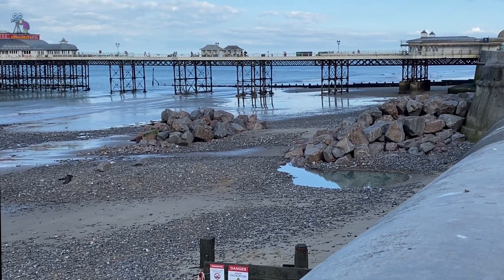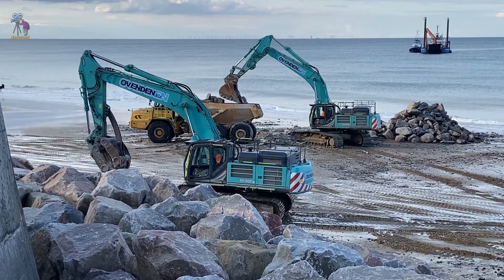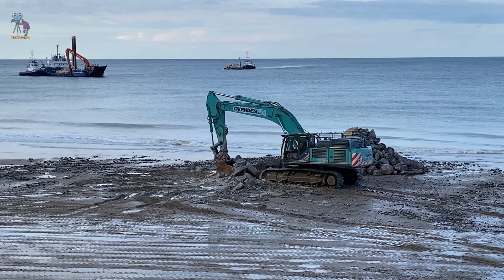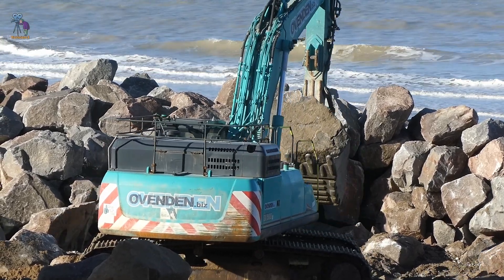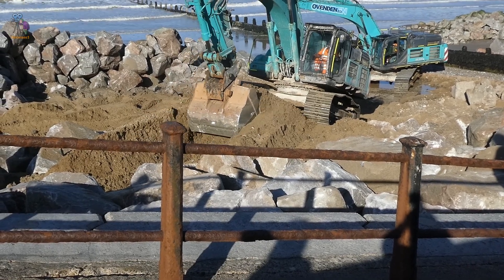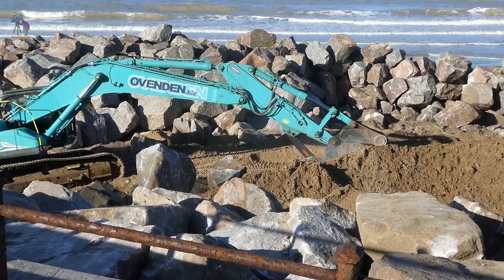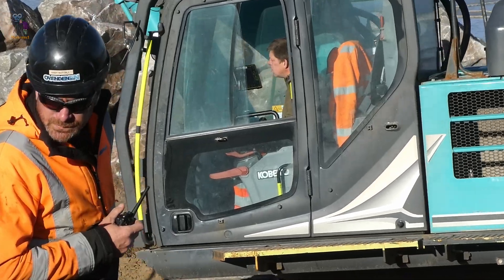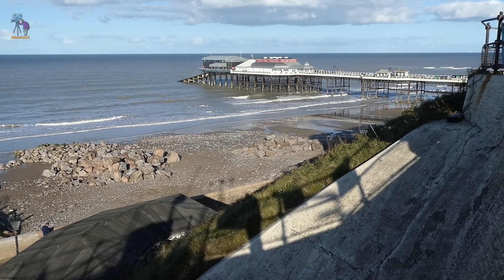Massive 25 Million Pound Sea Defence Project Fights Coastal Erosion! Cromer, Nortfolk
What's happening on Cromer beach?
Cromer Beach is undergoing a significant £25 million sea defence project to reinforce the north Norfolk coast against coastal erosion.
The project includes sheet piling at the East Promenade near the Fisherman’s Ramp and installing about 300 meters of rock revetment near the pier.
Concreting is taking place on the East Promenade and other areas to add layers of protection.
The rock used for the sea defences at Cromer Beach is sourced from granite quarries in Scotland. The granite is transported by barge to Cromer, where it is carefully positioned along the beach using excavators and dump trucks. This armour protects the coastline by dispersing wave energy and minimising the impact on the sea wall, forming a rock revetment.
The project is expected to take 12 to 18 months to complete.
Filmed with Panasonic Lumix GH2
As always, I'll catch you in the next one.
movietone2.